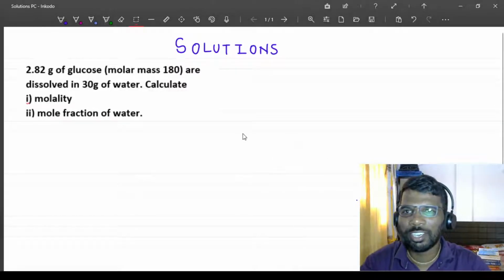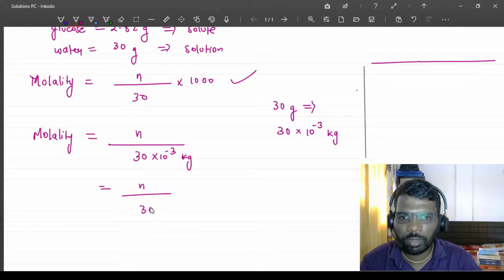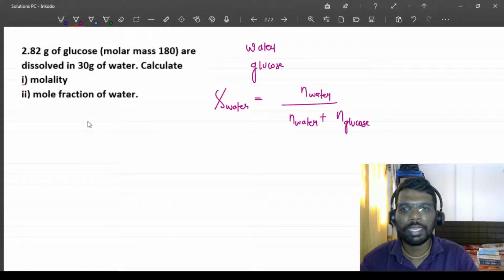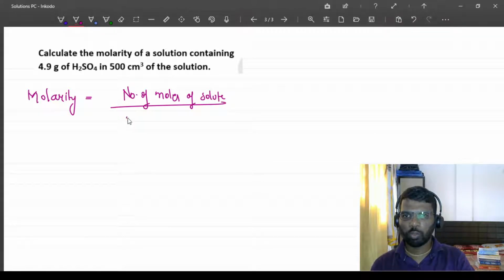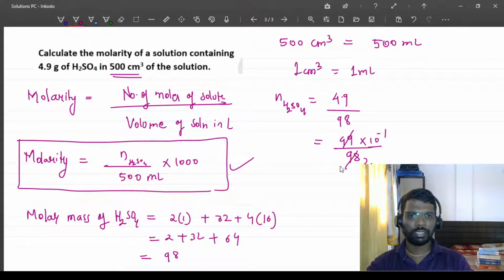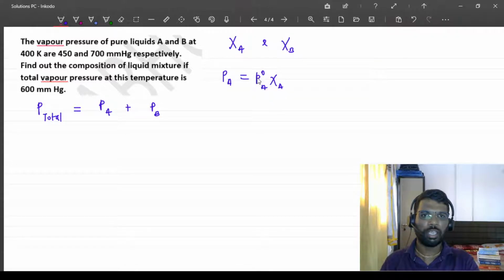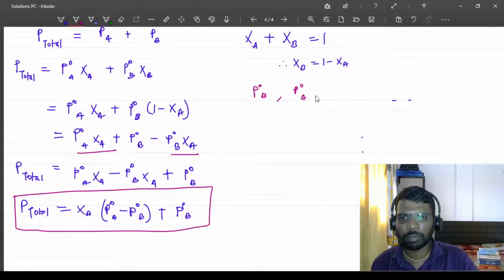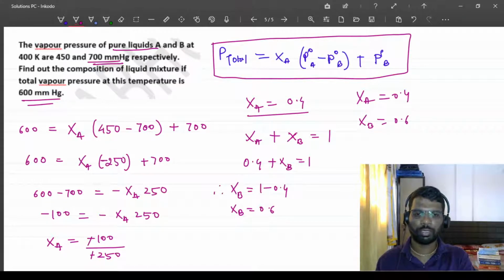Solutions | Lec-1 | Solved Numericals | Indresh Naik | JEE | NEET | NCERT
Solutions | Lec-1 | Solved Numericals | Indresh Naik | JEE | NEET | NCERT | Indresh Naik | Prabhu Classes